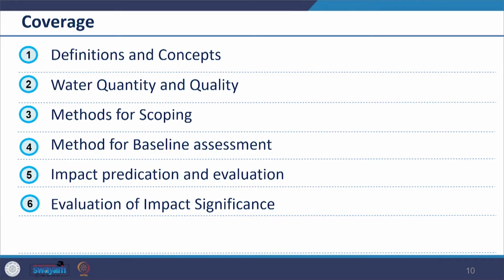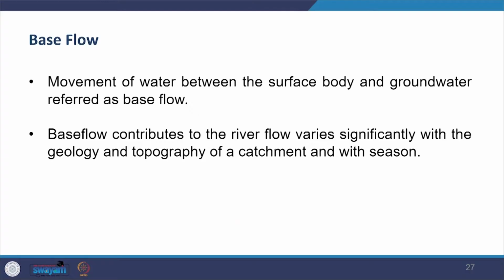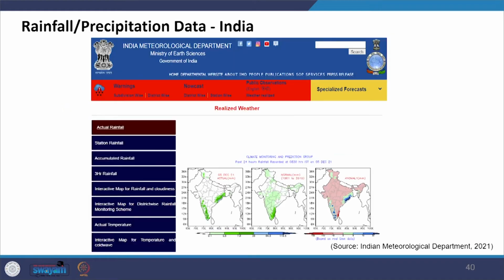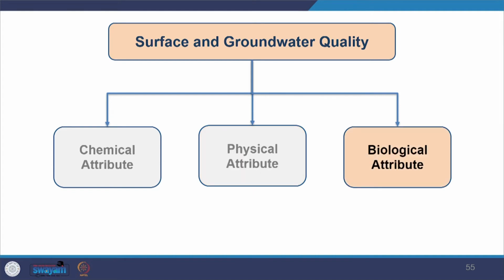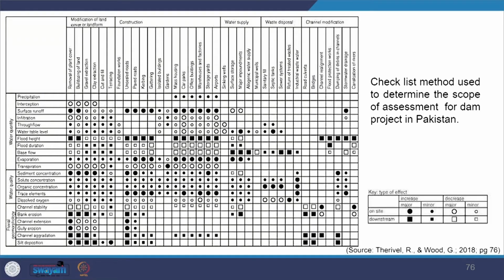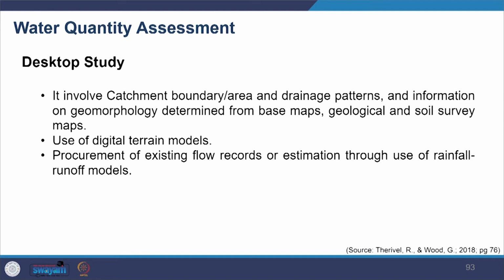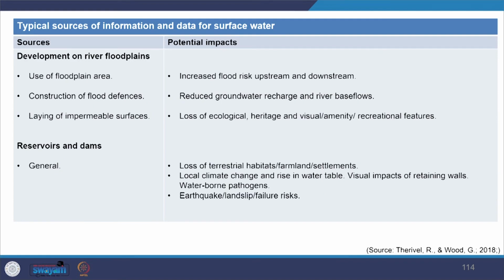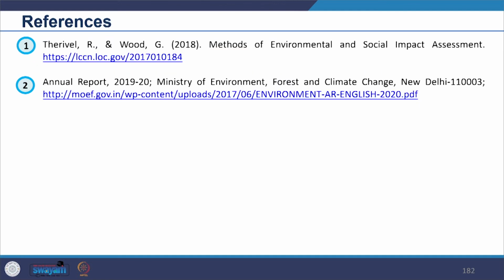Lecture 33: EIA Methods - Water Assessment